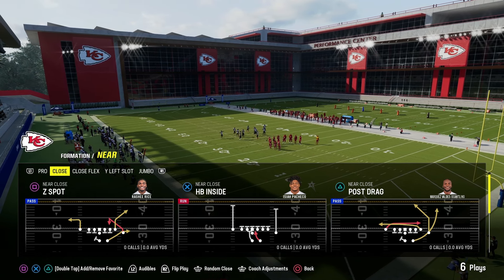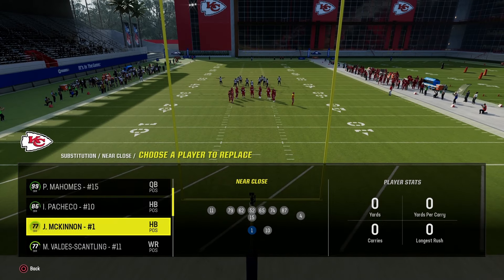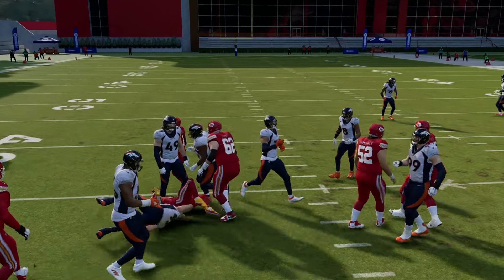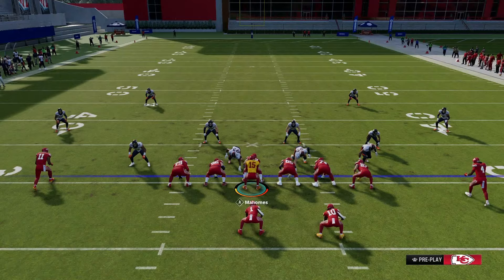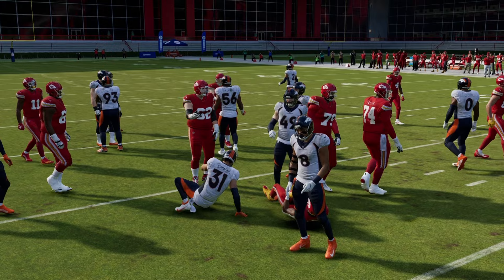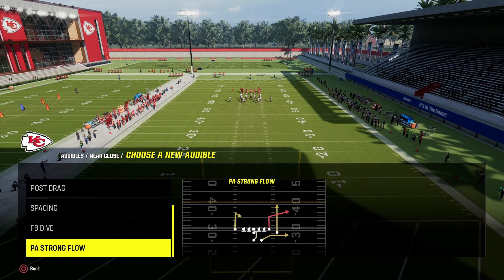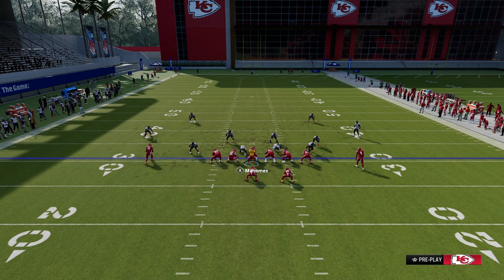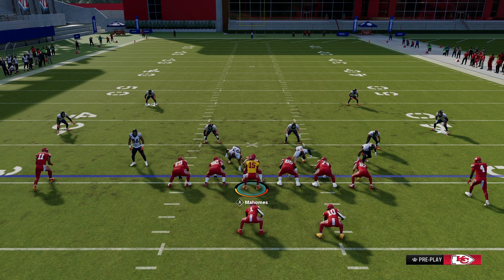MADDEN 24 NEAR CLOSE PLAY HB INSIDE WEST COAST OFFENSE PLAYBOOK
↪My Clothing Lines:
➤Synchronize Clothing ➝ 🚀 Ready to elevate your Madden NFL 24 game to the next level? In this comprehensive guide, we're dishing out the insider tips and tricks you need to dominate the gridiron like never before. 🏆🎮 Whether you're a seasoned veteran or just starting out, mastering Madden NFL 24 requires skill, strategy, and a deep understanding of the game's mechanics.

Join us as we delve into the essential strategies for getting better at Madden NFL 24. From improving your offense and defense to mastering playcalling and clock management, we'll cover everything you need to know to become a Madden pro.

But that's not all! We'll also share expert insights on advanced techniques such as audibling, hot routing, and user-controlled defenders, giving you the competitive edge you need to outsmart your opponents on the virtual gridiron. Plus, we'll provide tips for maximizing your practice sessions and honing your skills both on and off the field.

Don't let the competition outshine you in Madden NFL 24 – arm yourself with the knowledge and skills you need to dominate the game!

🔗 Join the Madden NFL 24 community in the comments below and share your own tips for getting better at the game. Let's build a community of Madden pros together!